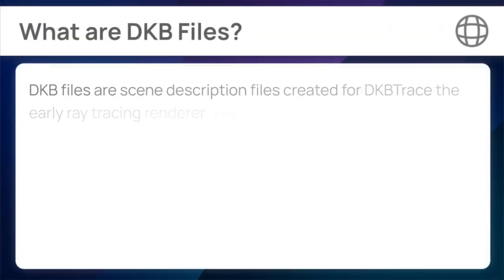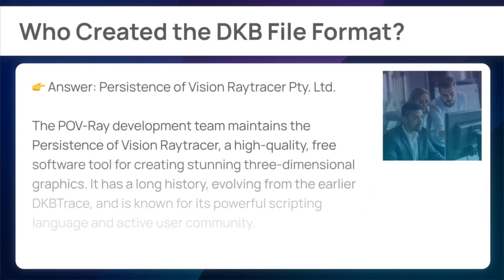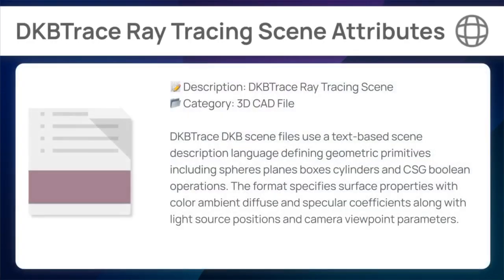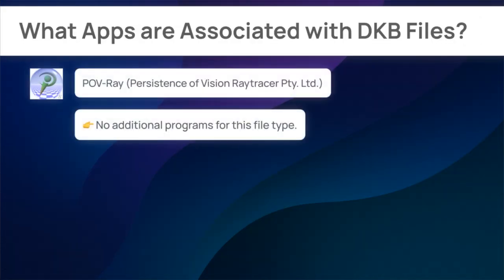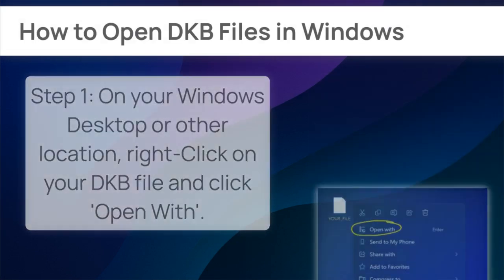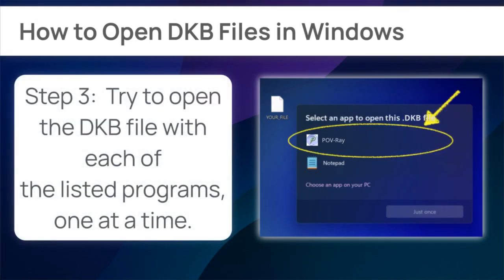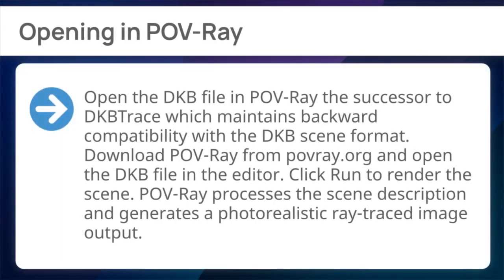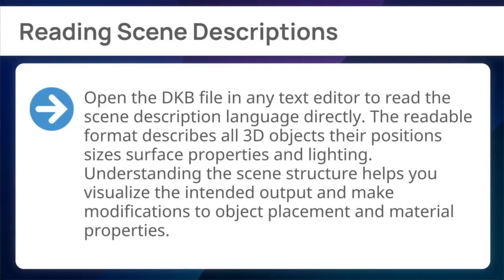DKB Files: How to Open DKBTrace Ray Tracing Scene Files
Need to view a DKB file but can't? I will guide you through the process of opening DKB files and fixing corruption errors on Windows. 🪄✨ Universal Viewing Application (5-Star)

DKB files are scene description files created for DKBTrace the early ray tracing renderer that eventually evolved into POV-Ray. They contain 3D scene definitions with geometric object primitives light source placements camera configurations surface textures and color properties described in a text-based scene description language for photorealistic rendering.

DKBTrace DKB scene files use a text-based scene description language defining geometric primitives including spheres planes boxes cylinders and CSG boolean operations. The format specifies surface properties with color ambient diffuse and specular coefficients along with light source positions and camera viewpoint parameters.

▶ Understanding the DKB Format:

- Fix common Windows errors that block DKB files
- Opening in POV-Ray
- Reading Scene Descriptions
- Modernizing for POV-Ray
- Restore proper DKB file-to-program associations
- Identify compatible software for opening the DKB file
- See what the DKB file contains and how it’s commonly used
- Discover the background of the DKB file format

▶ DKB Compatible Apps:

POV-Ray (Persistence of Vision Raytracer Pty. Ltd.)

🛠️ Troubleshooting Steps:

1️⃣ Opening in POV-Ray

Open the DKB file in POV-Ray the successor to DKBTrace which maintains backward compatibility with the DKB scene format. Download POV-Ray from povray.org and open the DKB file in the editor. Click Run to render the scene. POV-Ray processes the scene description and generates a photorealistic ray-traced image output.

2️⃣ Reading Scene Descriptions

Open the DKB file in any text editor to read the scene description language directly. The readable format describes all 3D objects their positions sizes surface properties and lighting. Understanding the scene structure helps you visualize the intended output and make modifications to object placement and material properties.

3️⃣ Modernizing for POV-Ray

Update the DKB scene description to use modern POV-Ray SDL syntax for access to advanced features including radiosity photon mapping subsurface scattering and high-dynamic-range output. While POV-Ray runs DKB files directly converting the syntax to current POV-Ray format unlocks decades of rendering technology improvements.

Timestamps:

00:00 - DKB File Overview
00:26 - Inside the DKB Format
00:51 - DKB File Layout Explained
01:13 - Desktop Apps for DKB
01:32 - Accessing DKB Files
02:00 - DKB Troubleshooting Tips
03:09 - Using Generic Openers